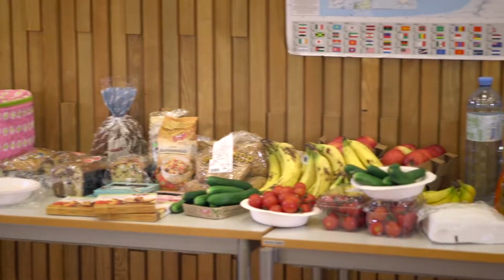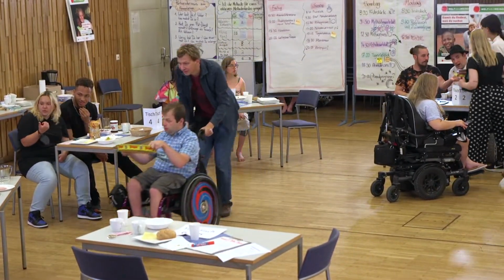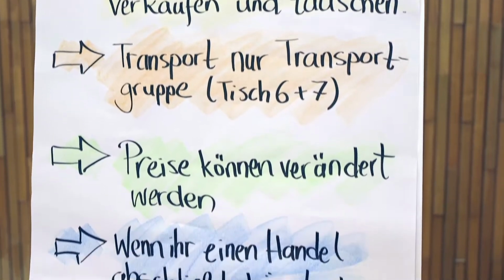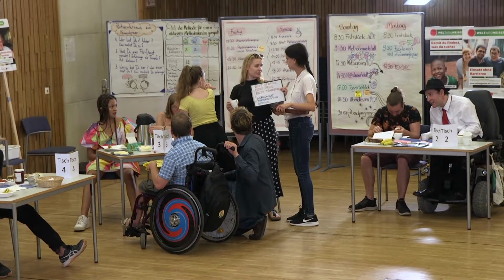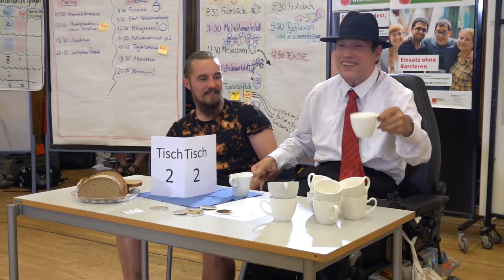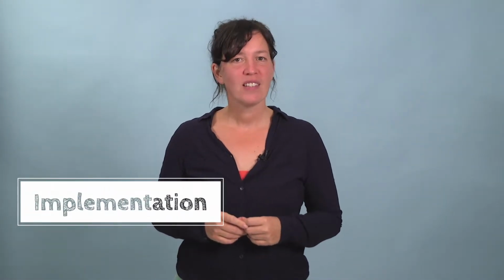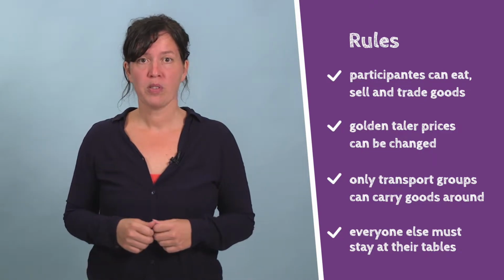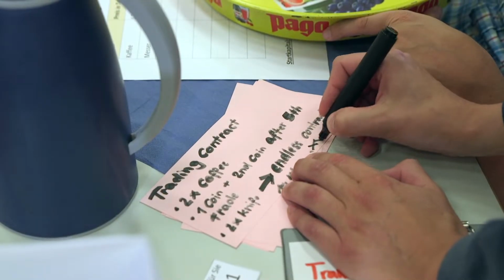Global Learning: Capitalism Breakfast a simulation exercise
Please find support material for the simulation exercise “Capitalism Breakfast” below.

00:27 Group Size
00:31 Duration
00:43 Materials
01:01 Inclusion Hint
01:59 Preparation
03:12 Implementation
05:18 Debriefing

►Description:
This video tutorial presents the method “Capitalism Breakfast” – a simulation exercise of an economic system in which the participants have to organise the ingredients for their breakfast among themselves.

►Support material for implementing “Capitalism Breakfast”:
You can find support material in “ORGANISING INCLUSIVE SEMINARS. A methods manual for volunteer work and international meetings” (page 110-117)

This video tutorial was shot in July 2021 at the VHS Hietzing in Vienna, Austria. We are grateful for all the volunteers who participated in the video shoot.

►About us and the project
“Inspired by inclusion” is a strategic partnership project in which we developed a set of inclusive group dynamic methods for preparatory seminars for volunteers and international meetings. It aims to give you many methodological suggestions on how you as a trainer can make your seminar inclusive and participatory for all.

During the project “Inspired by inclusion” we produced:
• 4 video tutorials for methods for Inclusive Non-Formal Education,
• “ORGANISING INCLUSIVE SEMINARS” a methods manual with over 20 inclusive, group dynamic methods
• and “BE AN INSPIRING TRAINER” a manual for self-learning of trainers from fewer opportunity backgrounds

►Funding
“Inspired by inclusion” is co-funded by Erasmus+ programme of the European Union and the Austrian Development Cooperation